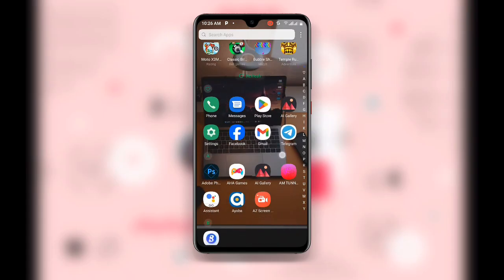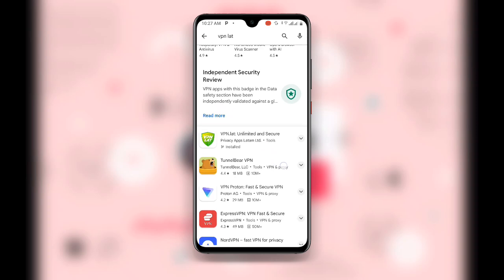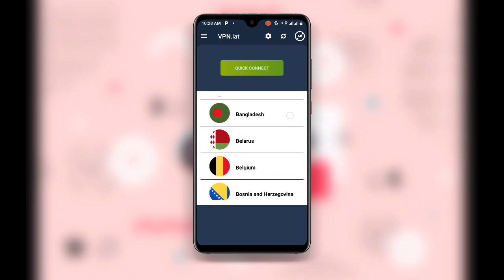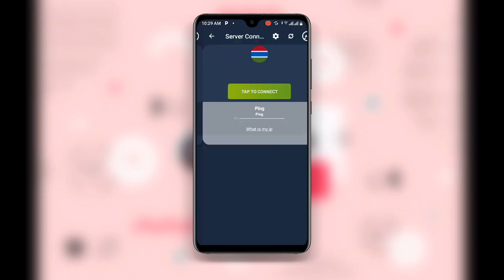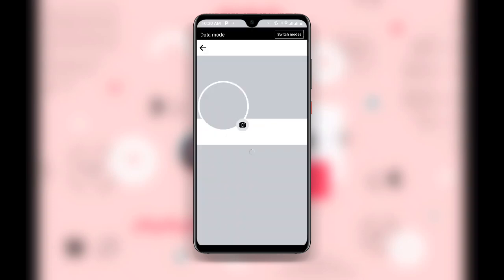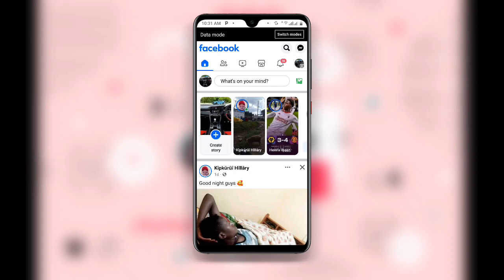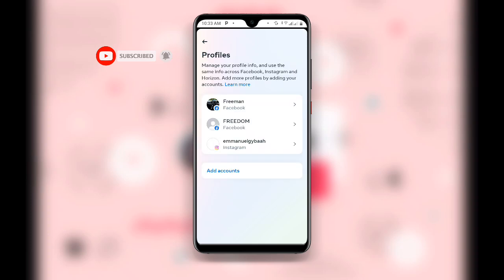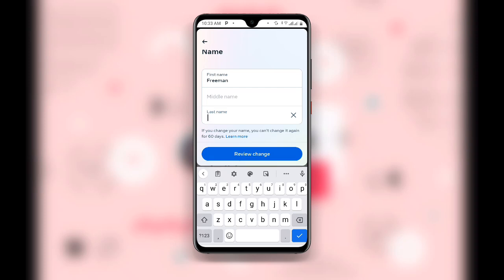how to one name on facebook old account 2024 (new method)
In this tutorial, learn how to change your Facebook account to have only one name on an old account. these easy steps to your profile and make name stand out on. Watch now and start customizing your account today!

single name on facebook 2024
 how to change name in facebook without last name
how to one name on facebook old account 2022
how to change one name on facebook old account
how to change one name on facebook old account 2021
how to one name on facebook 2021 old account
how to one name on facebook old account
how to one name on facebook for old account
how to one name in facebook old account
how to one name your old facebook account
how to one name on facebook without app
how to one name on facebook
how to one name in Android
how to one name 2020how to one name 2021
how to easily one name
how to one name
how to single name without using vpn
how to single name without vpn
how to single name
how to remove last name on facebook
how to remove surname on facebook
how to remove surname
how to one name easy way
how to one name on facebook without any app
step by step tutorial on how to one name on facebook easy
how to one name on facebook with vpn 2022
how to put one name only on facebook
how to set single name on facebook new way tutorial
how to remove last name to make it one name on facebook
how to put first name only on facebook
how to one name on facebook with vpn
paano mag one name sa facebook 2021
paano mag one name sa fb lite/apppaano mag one name sa fb rpw
paano mag one name sa facebook chrome
paano alisin ang apilyedo sa facebook
paano alisin ang last name sa facebook 2021
paano mag change into one name sa facebook account gamit ang cellphone
how to one name on facebook (other way)
how to one name on facebook easy and legit way
how to one name on facebook fast and easy way tutorial